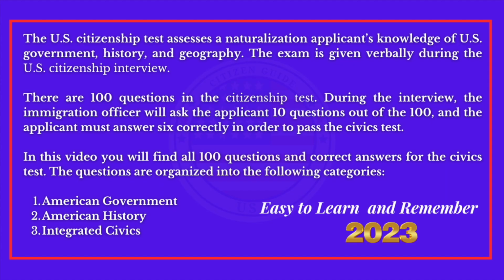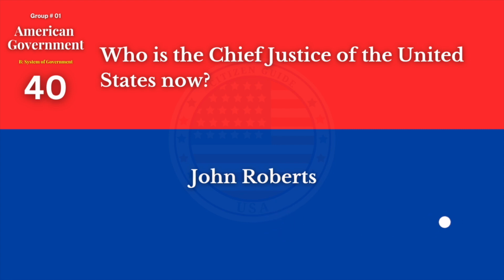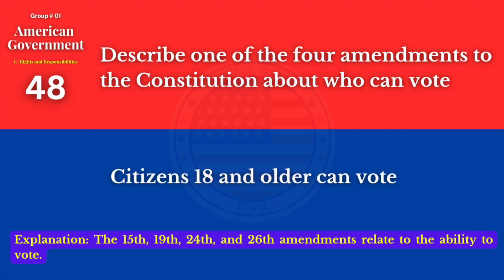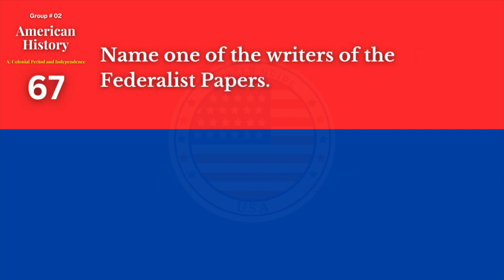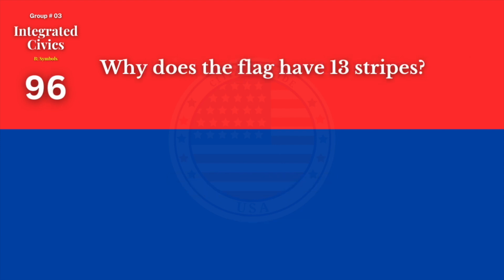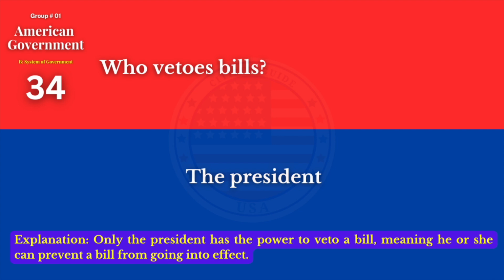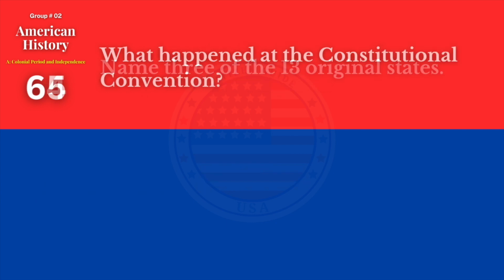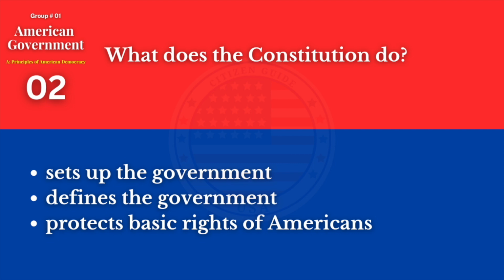2023 US Citizenship Interview & Test | 100 Civics | N-400 Naturalization Interview | USCIS | USA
STUDY Materials for English Language, Reading and Writing Test from USCIS

National Immigration Legal Services Directory (List of free and low-cost immigration providers)

"Citizenship Guide USA" is NOT A LAW FIRM and is NOT a substitute for an attorney or law firm. It is a good idea to have an immigration lawyer or an accredited BIA representative check your application BEFORE applying. When applying for any immigration benefit, non-citizens identify themselves to the government and invite scrutiny.

*FOR LEGAL HELP* for representation, please see here to check in with a free or low cost local immigration representative

Many community organizations and social service providers offer citizenship classes and assistance with the naturalization process.